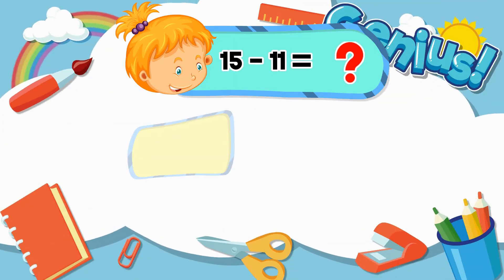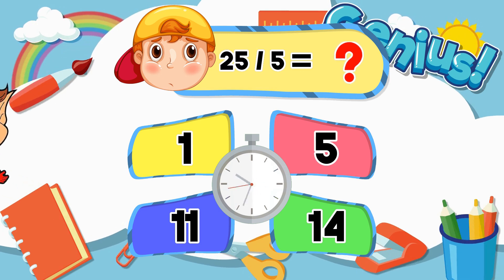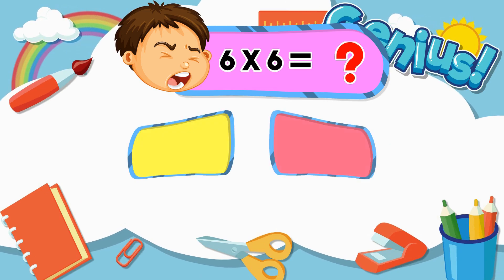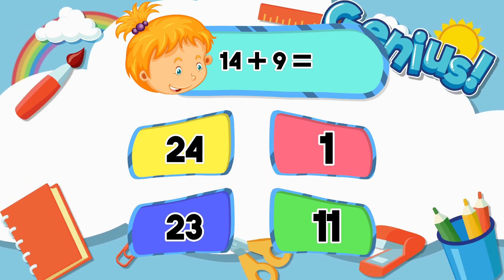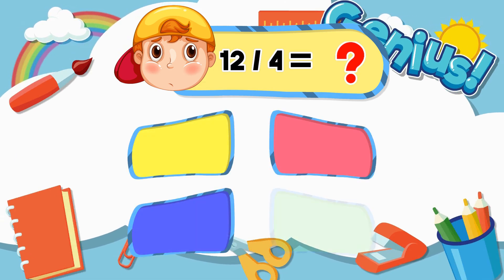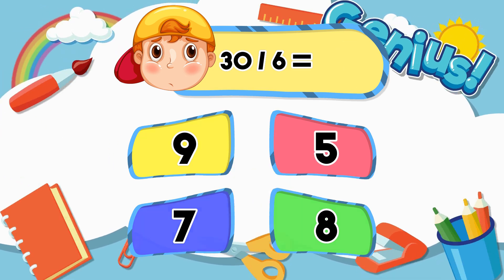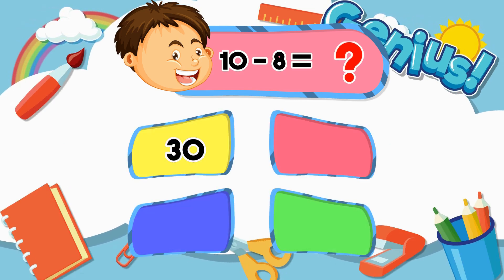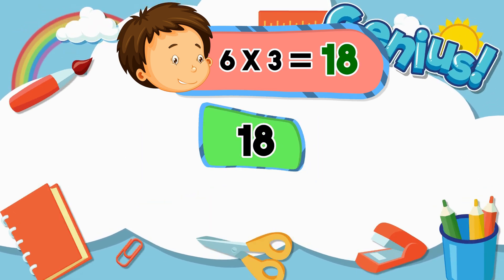Guess the Answer: Multiplication & Division Edition!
Think quick as each math equation appears! Choose the correct answer, then see if you guessed right!